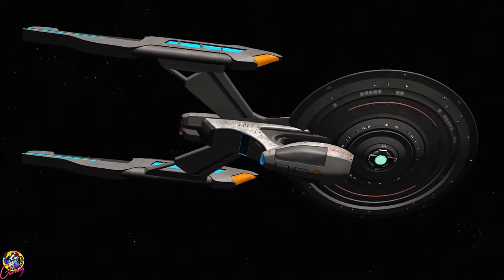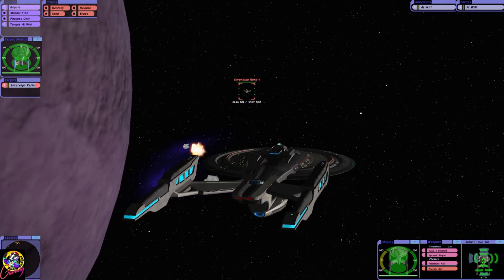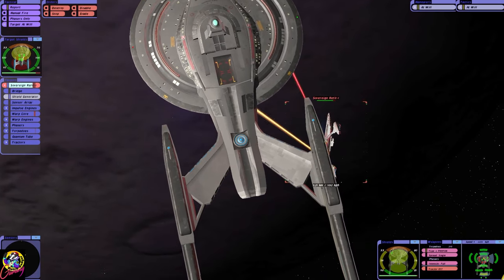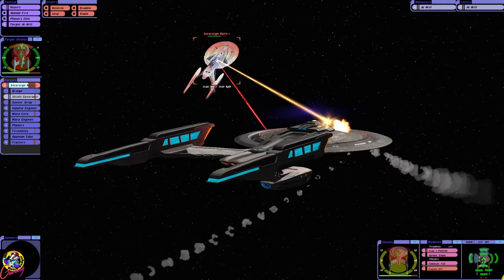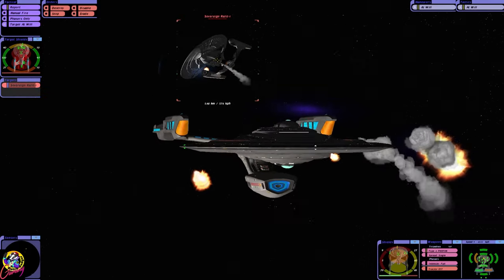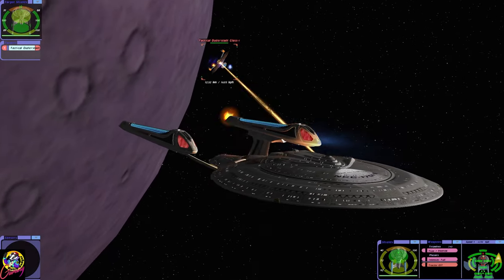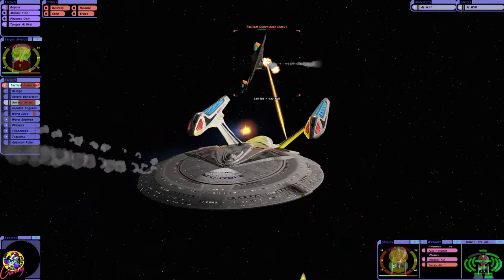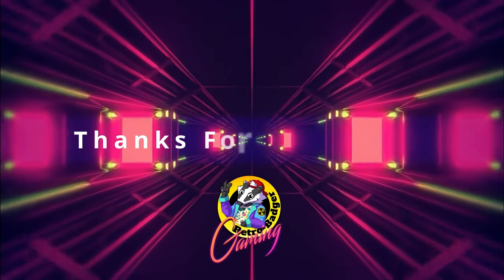NEW WARSHIP Duderstadt VS Sovereign Refit - USS Enterprise E - Major Battle - Star Trek Ship Battles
In this video we have the most requested ship to put the War Variant up against. It's the Enterprise E!

Played from both sides.